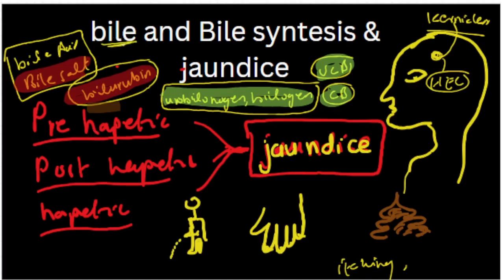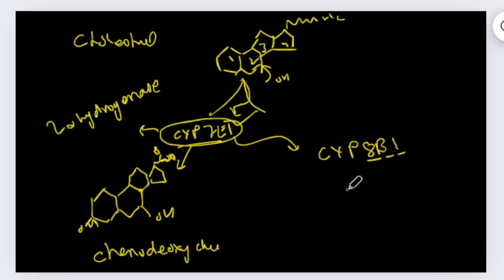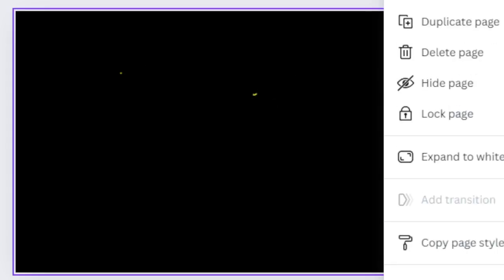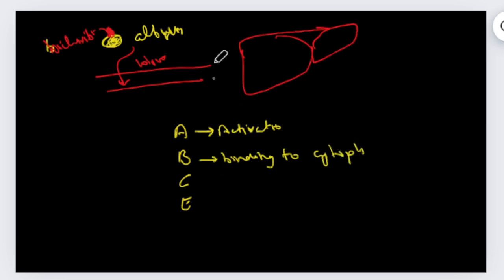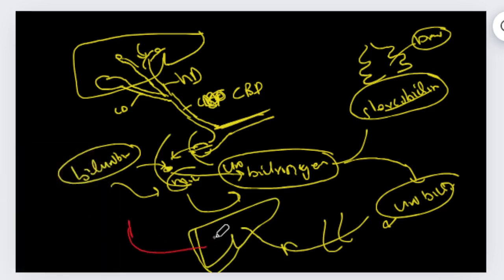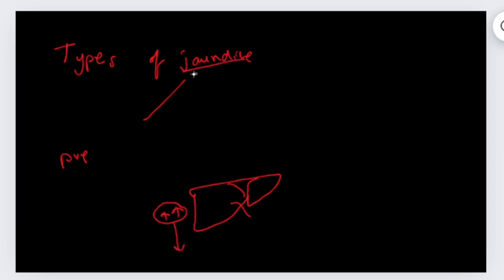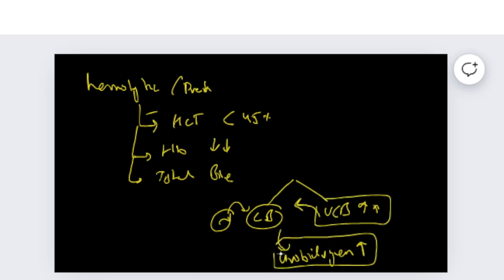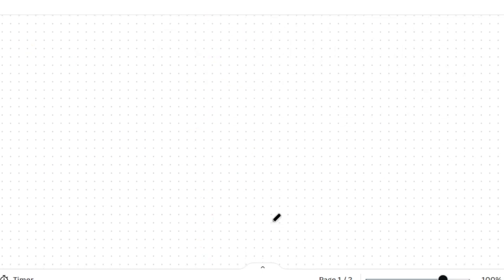Bile synthesis Bilurubine Jaundice type prehapetic post and hepatic jaundice its excretion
What is the difference between pre-hepatic and post hepatic jaundice?
Why is bilirubin increased in post-hepatic jaundice?
Which type of bilirubin is increased in hemolytic jaundice?
Why does both conjugated and unconjugated bilirubin increase in hepatic jaundice?